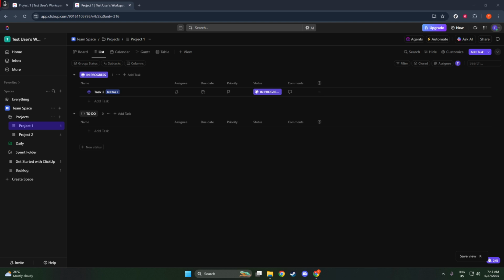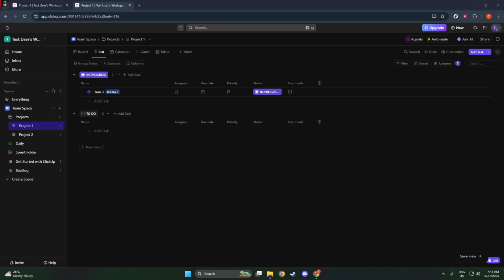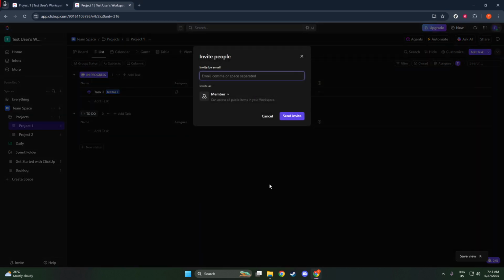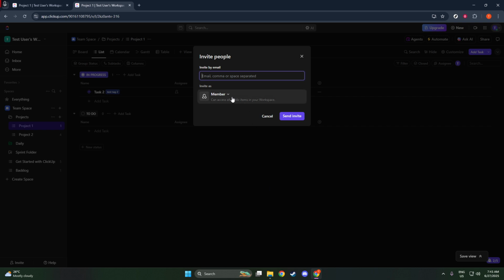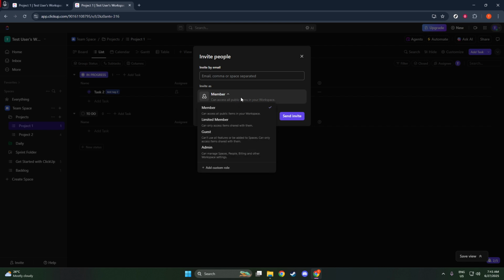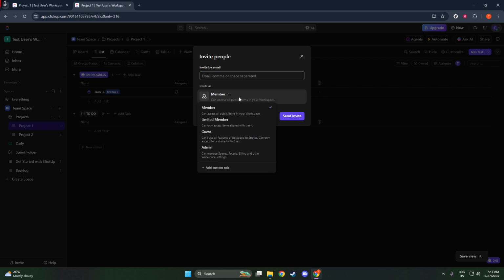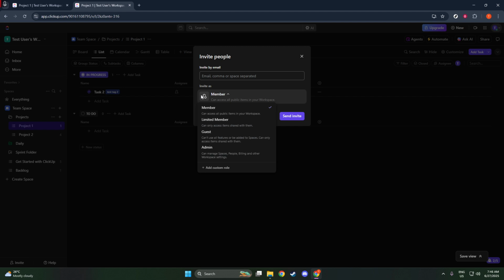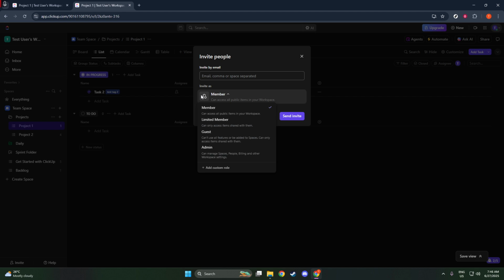How to Invite Users and Teams in ClickUp [2026 Full Guide]